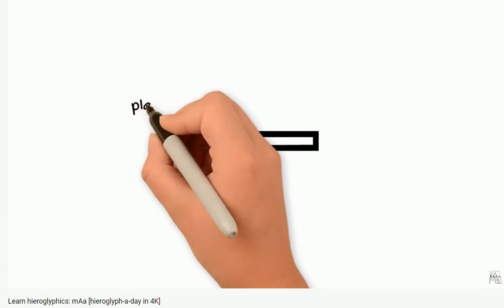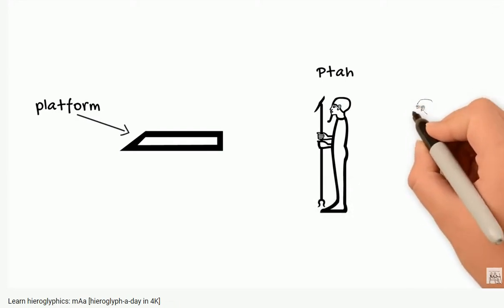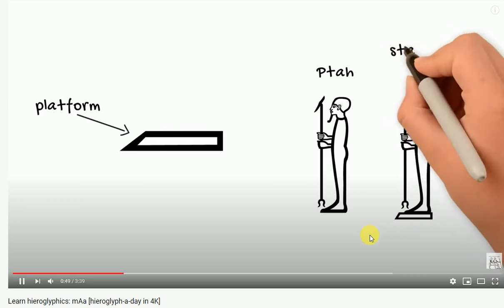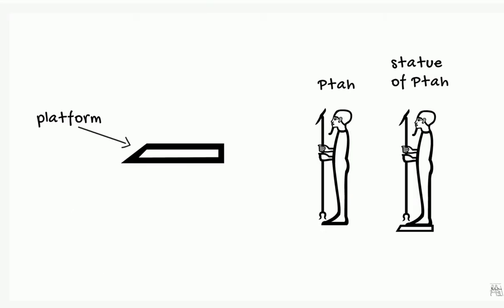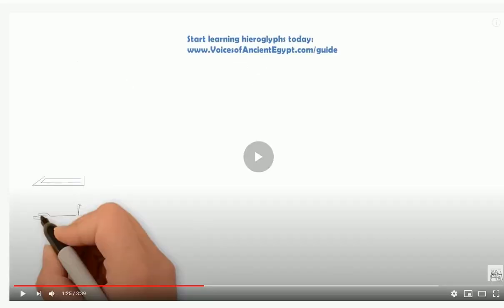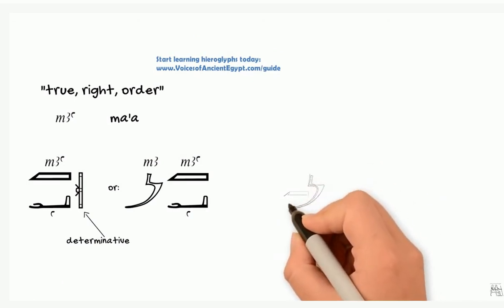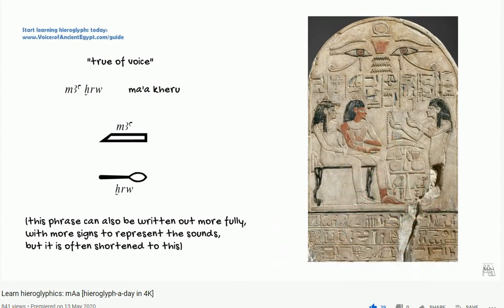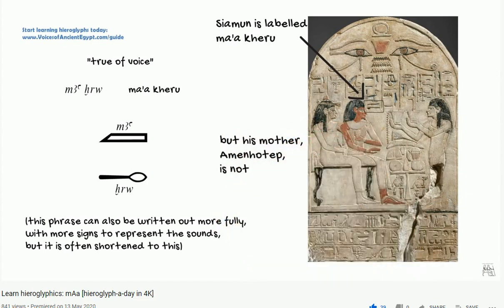I, Pet Goat II analysis part 45b